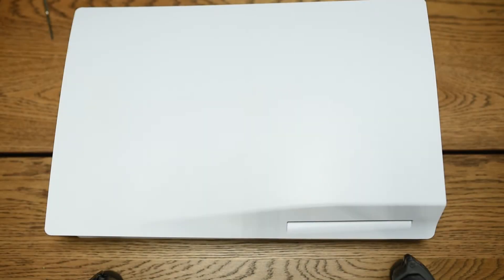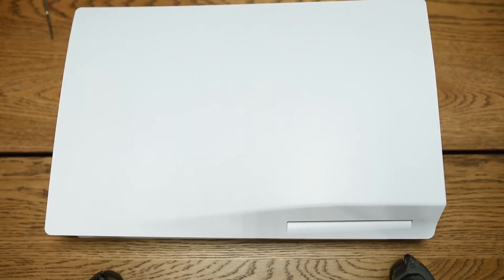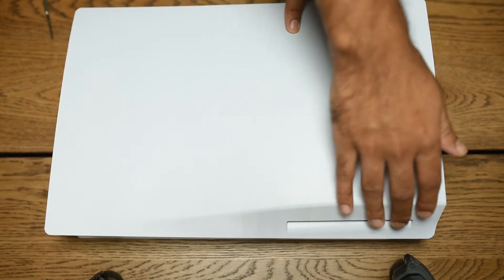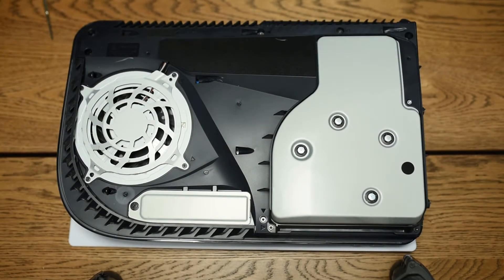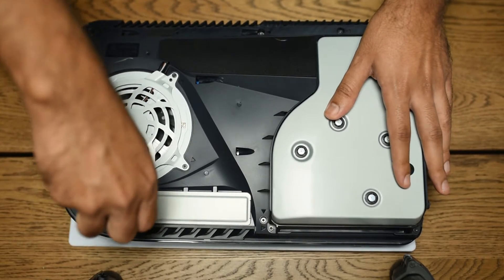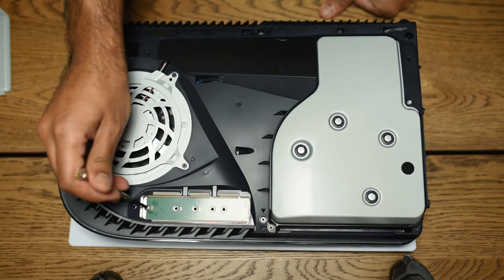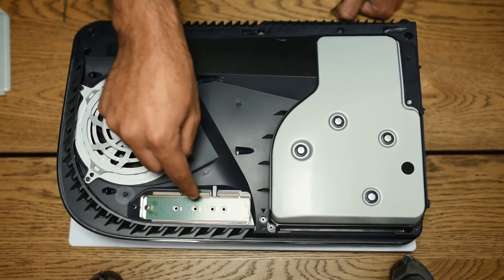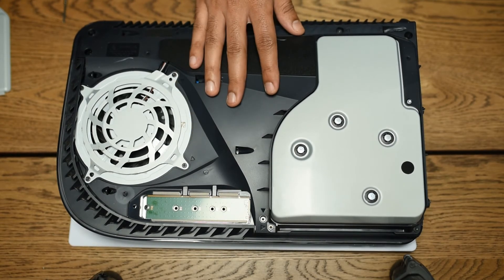How to access PS5 M.2 port/slot to install SSD storage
This video shows how to open your PS5 so you can install a M.2 SSD to expand your PS5's storage!